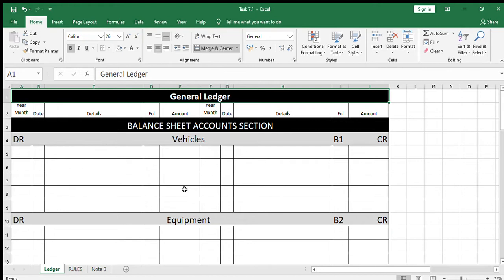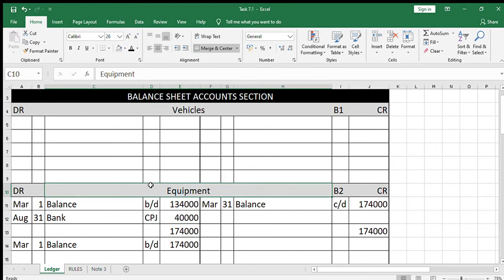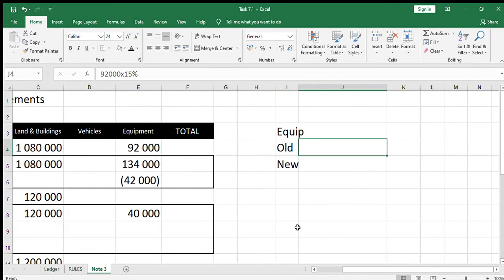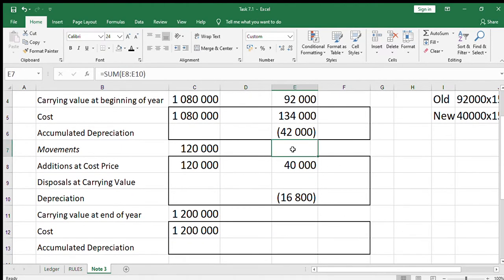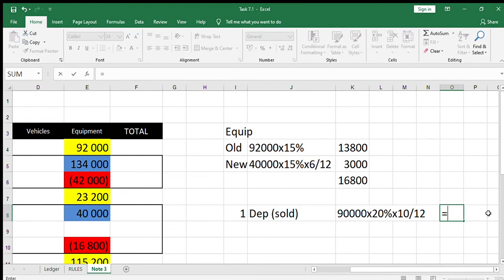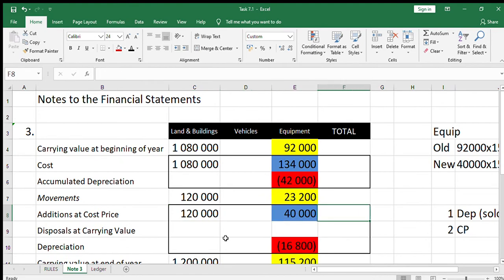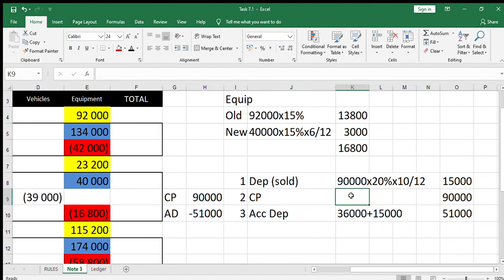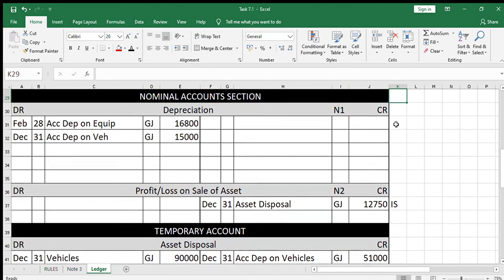Task 7.1 - New Era Accounting - Ledger & Note 3 Tangible Assets